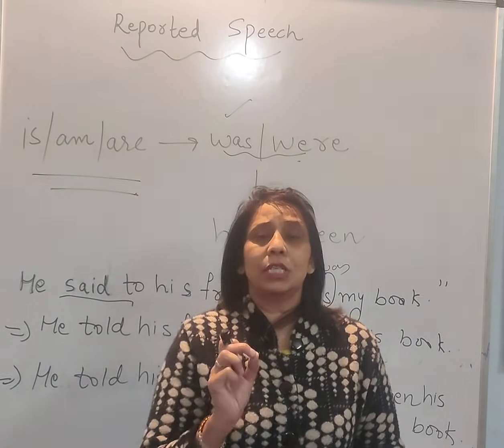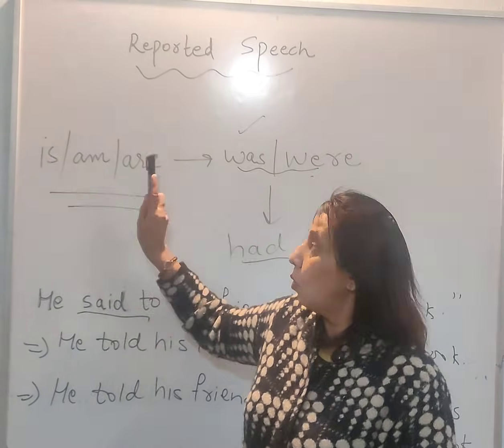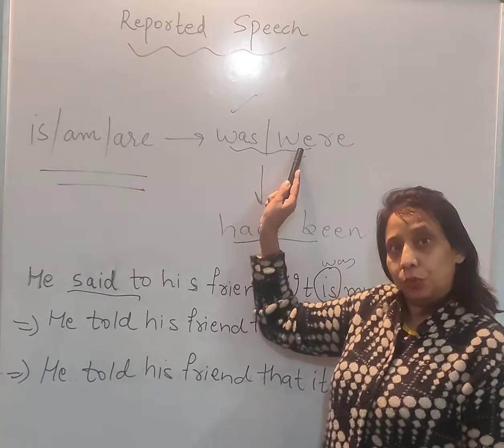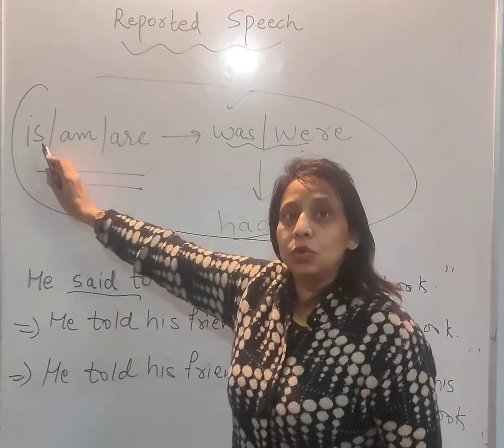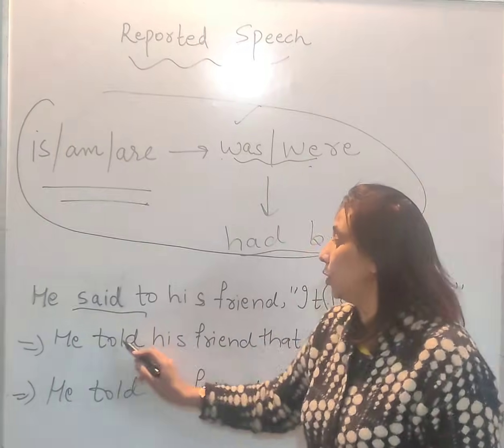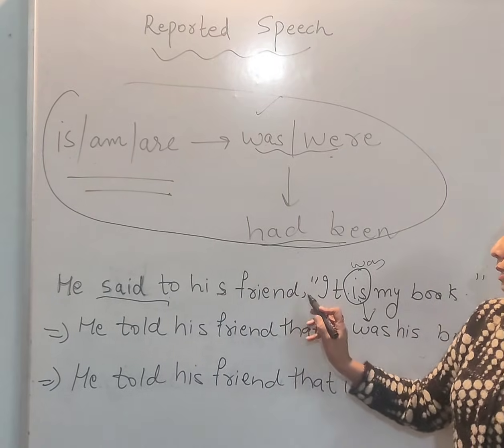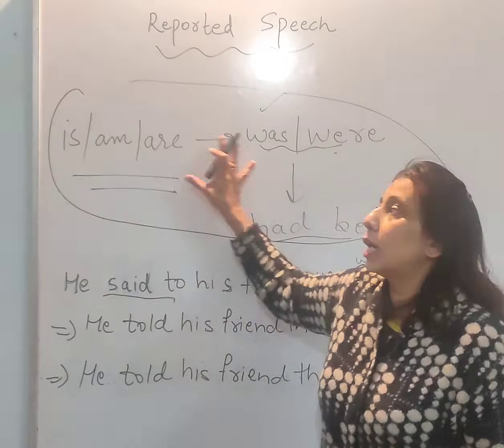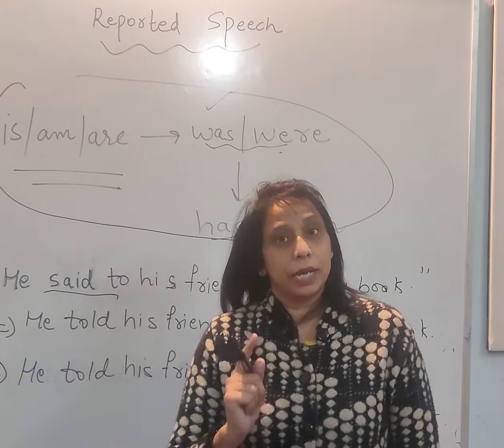Reported speech PART 1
Reported speech